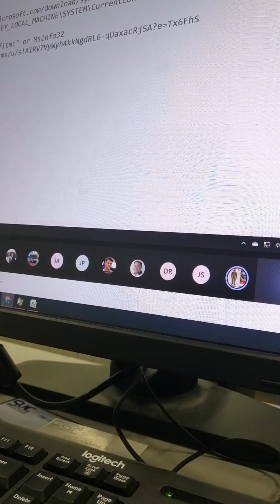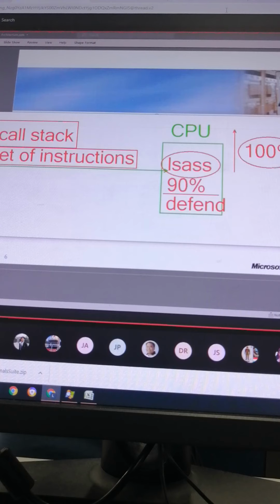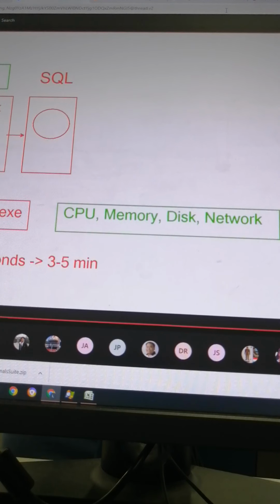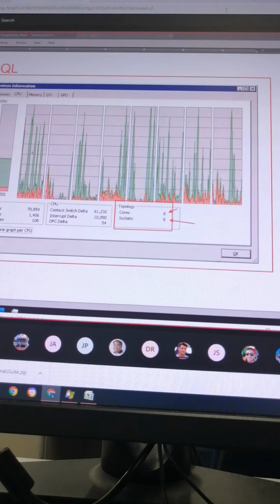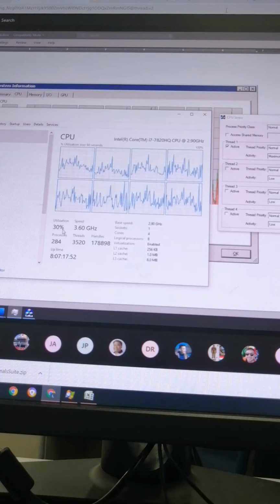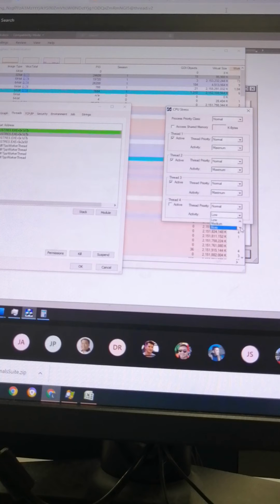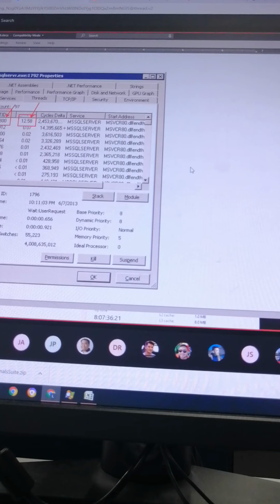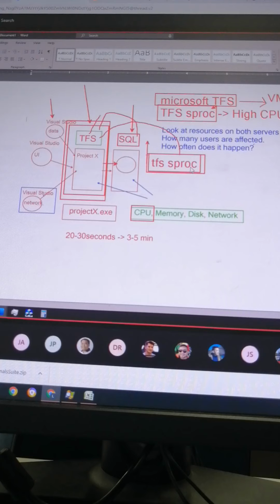Windows trouble shooting threads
Windows Microsoft